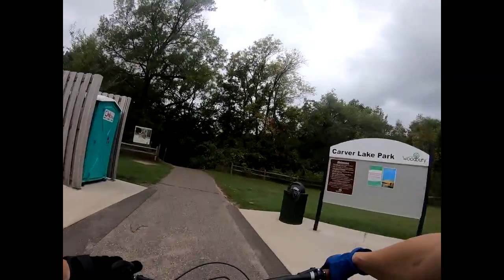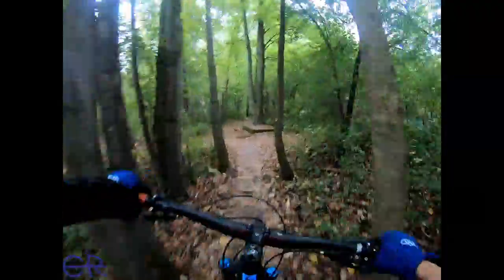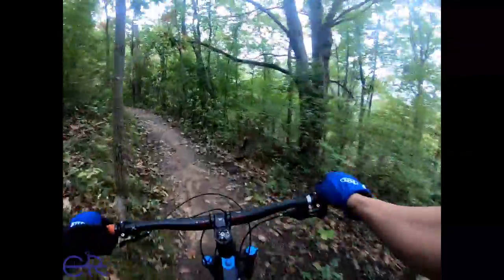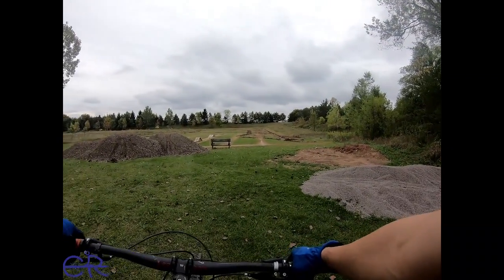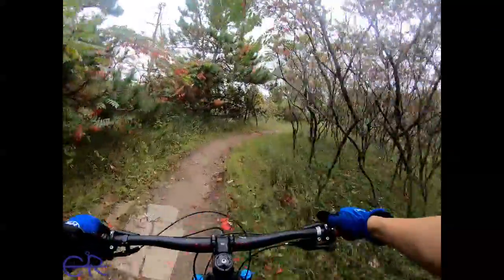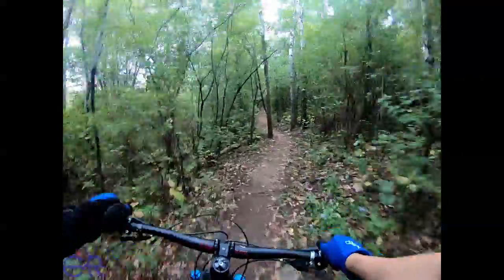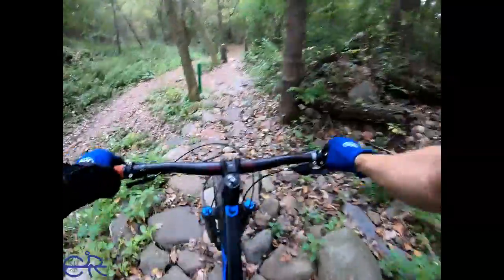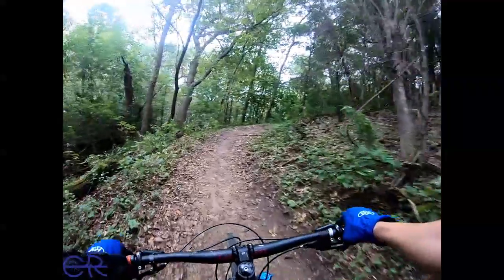RETURN TO THE WOODS OF WOODEN FEATURES... AND MY DUMB LUCK! -|- Carver Lake Bike Trails MN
Well spring is almost here, but Ive still got a few videos left from Fall 2019! This is me, a little clumsy and out of shape, returning to Wooden Features with not much improvement Well Ill be heading back to look at the Pump Track this spring, and also I've uploaded both Videos this week as well. If you've not been here its worth the drive, and as you'll see here there are now classes here as well--and its a great spot for that too! Enjoy.